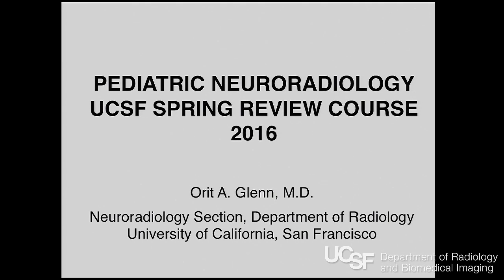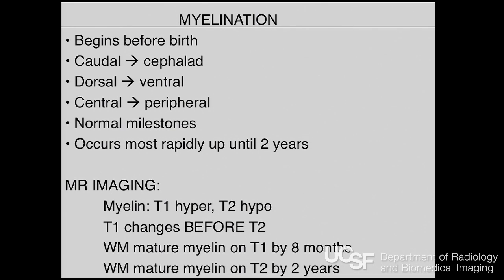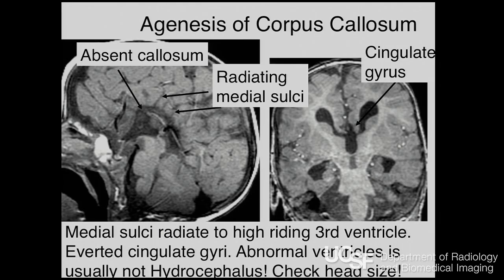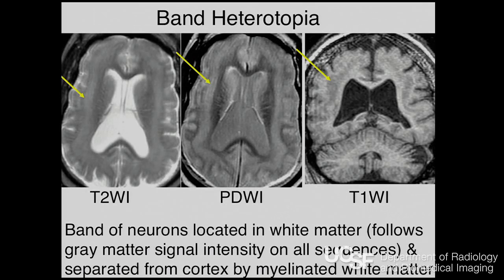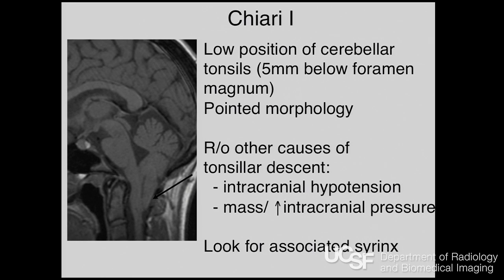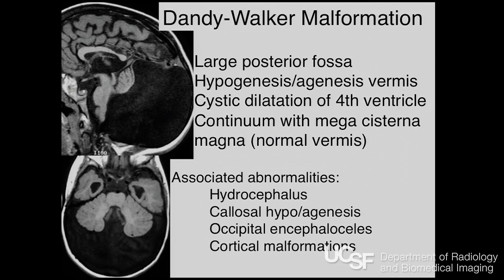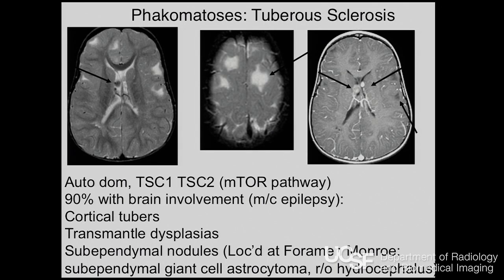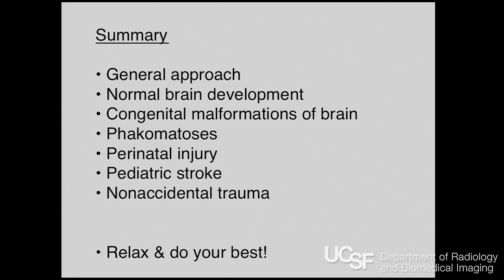55 pediatric neuroradiology